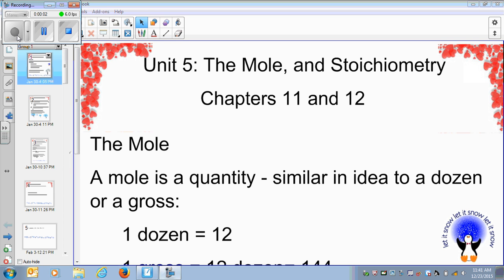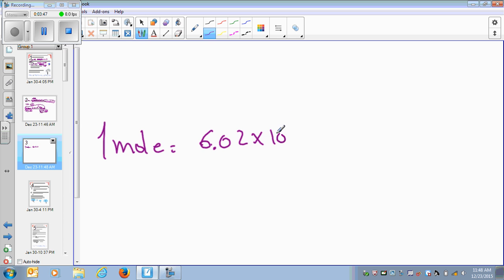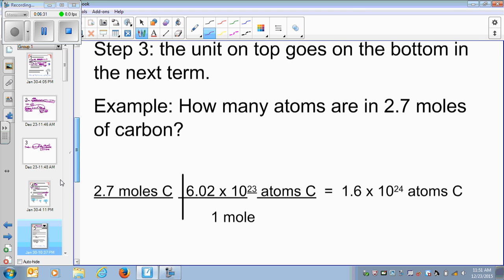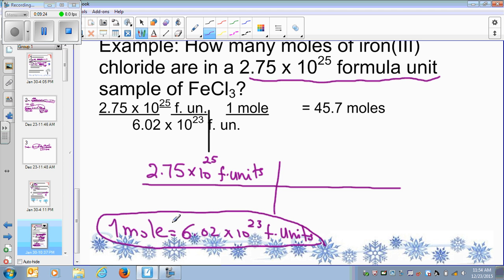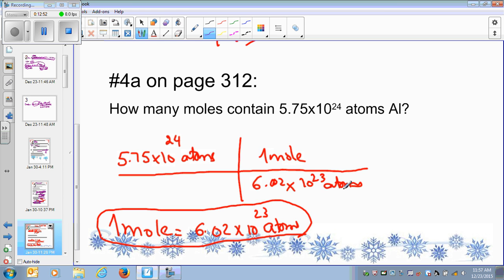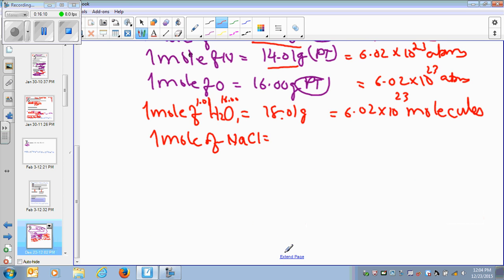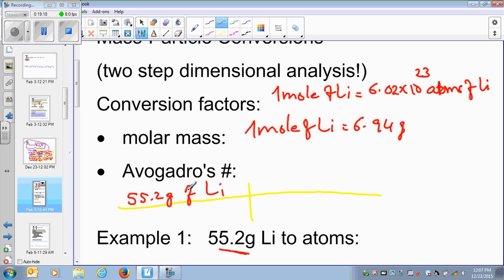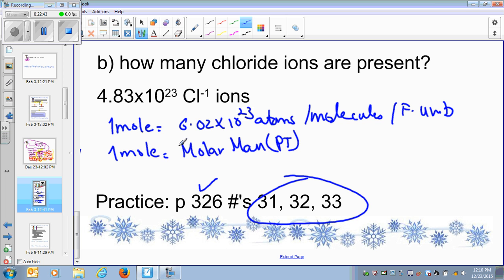Mole Avogadro no molar mass